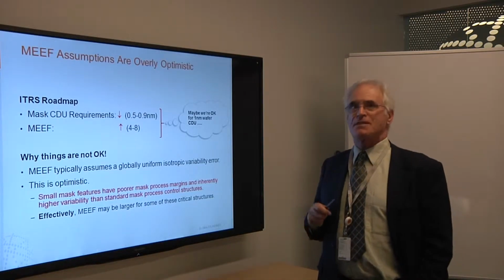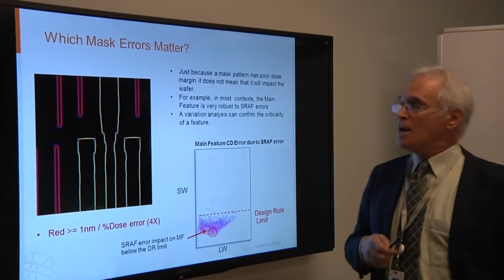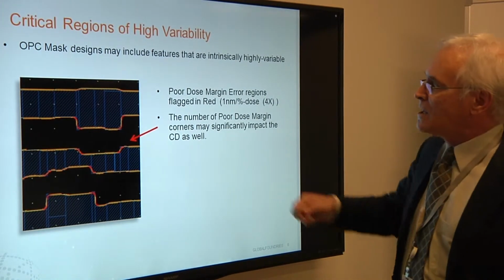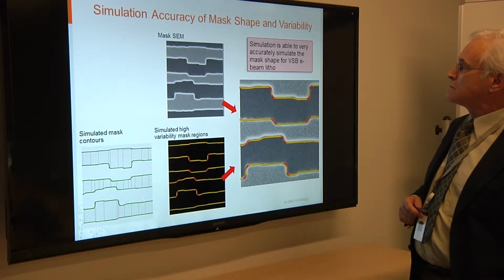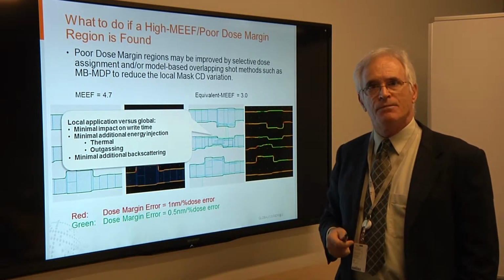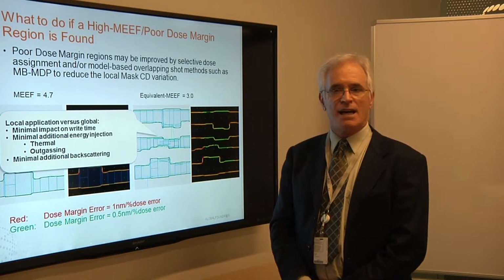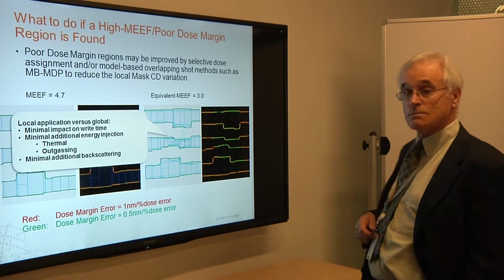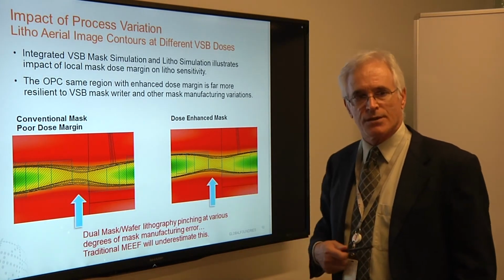Tech Talk: Photomask Challenges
GlobalFoundries' Bob Pack talks with Semiconductor Engineering about new problems experienced by photomask shops and how does lithography affects it all.